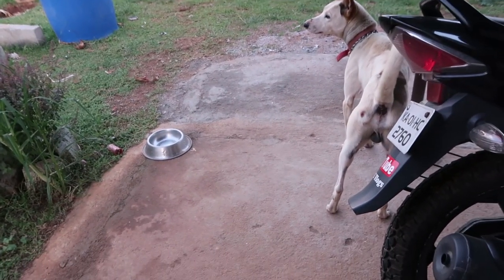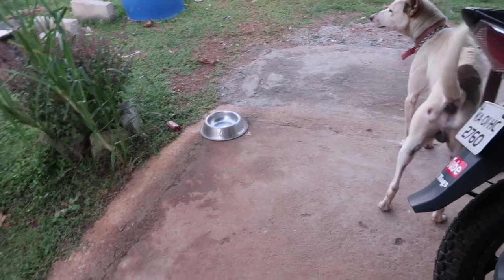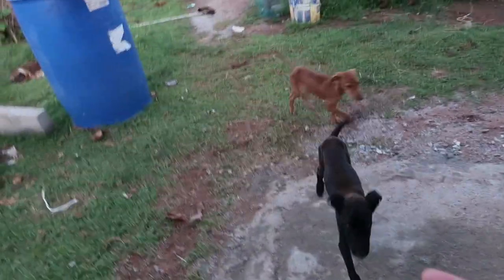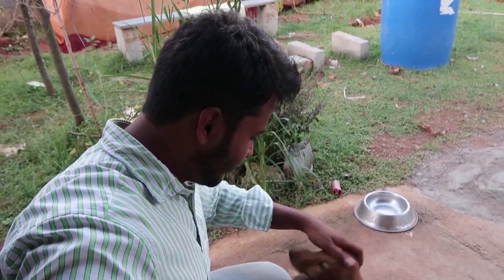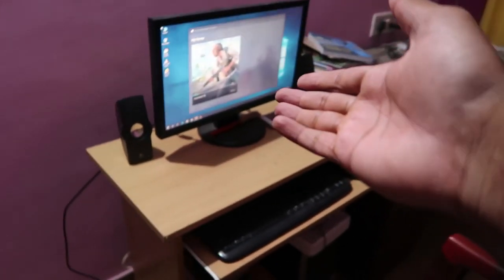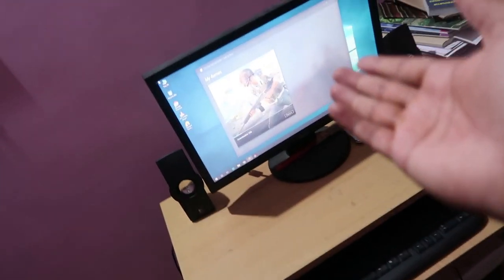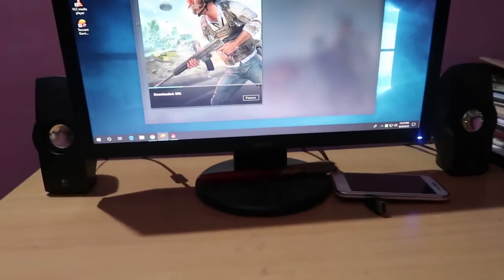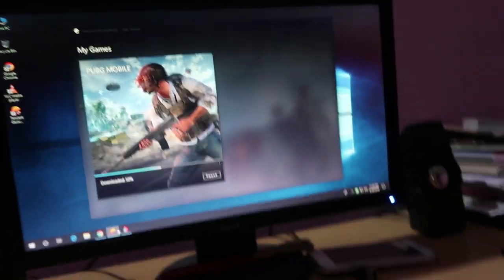PC UPGRADE ON A BUDGET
UPGRADED SPEC

Processor
Intel Core i5-8400 BX80684I58400

RAM
Corsair Vengeance 8GB * 1

GPU
ZOTAC GeForce GT 710 2GB DDR3

Hardisk
Seagate 2TB

Motherboard
Gigabyte Motherboards H310 8 gen